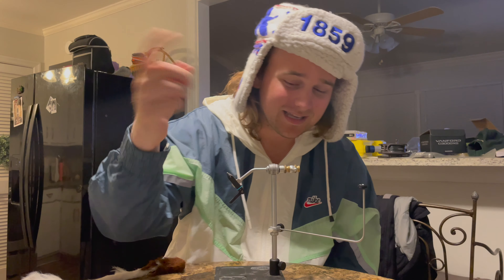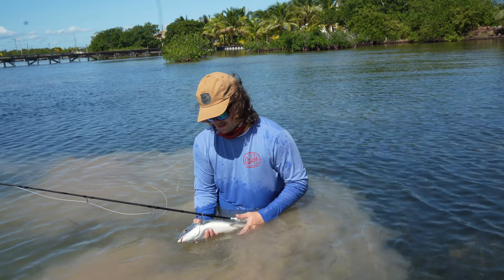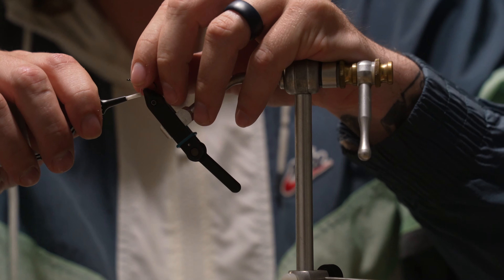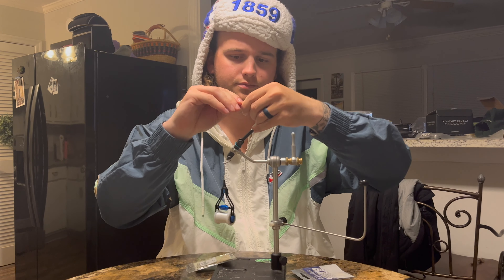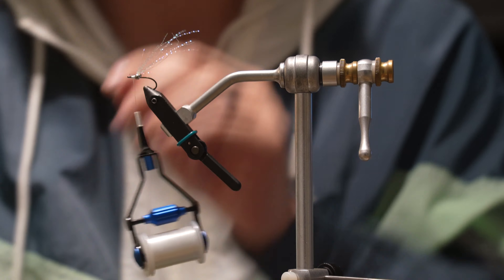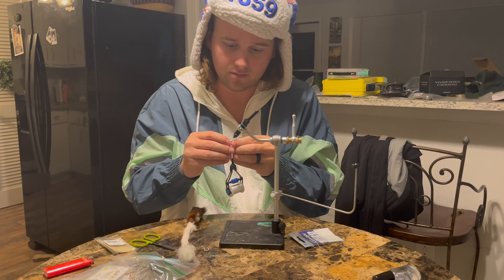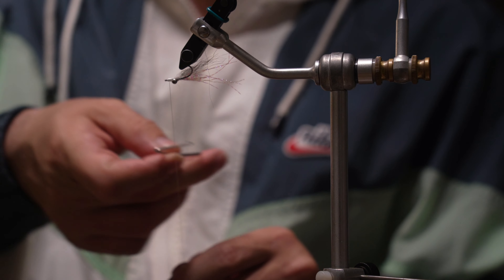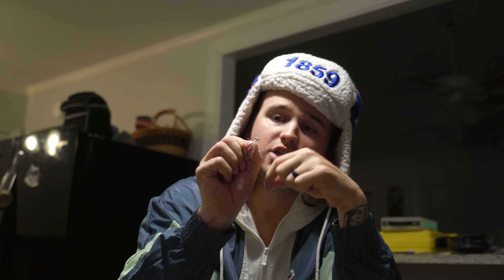IF THIS FLY ISN'T IN YOUR BONEFISH BOX YOU'RE AN IDIOT II TiDE UP TUESDAY II S: 2 EP: 2 CRAZY CHARLI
The title of this video is definently just click bait. This is a great bonefish fly for very shallow water specifically for the Atlantic Side of South America. As far as American and Bohemian Bonefish, they tend to like larger flies. But ask almost anybody and they will tell you a 'Crazy Charlie' style fly is proven to slay the fish on any flat. Hope you guys enjoy this video and please let us know what type of flies you would like to see us tie in the future. We like to keep it simple because we are weird about "the teaching" aspect of Youtube. We like to keep it real, and don't want anyone to get the perception we think any higher of ourselves than anyone else. Tag us with your catch on instagram @Yorkcasting_Co and we will repost it!